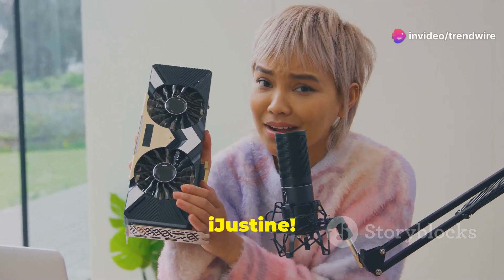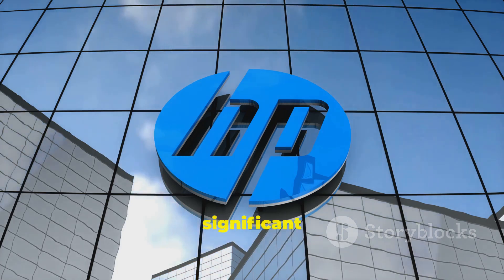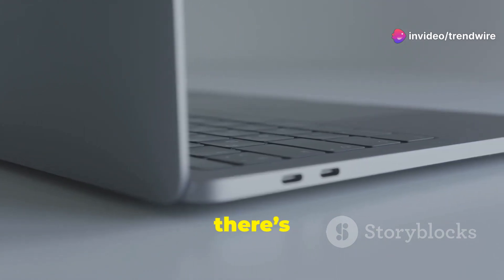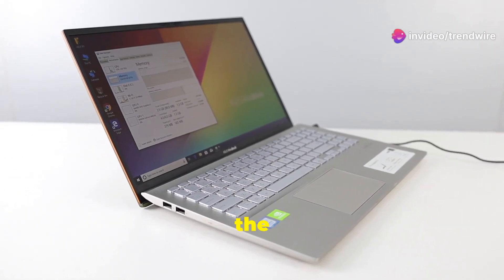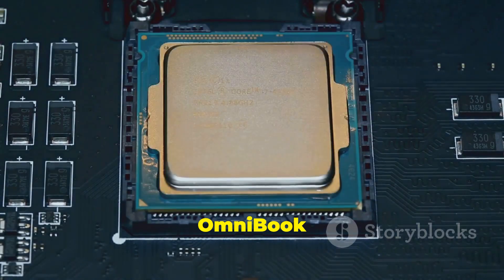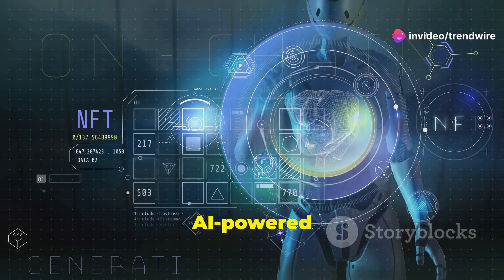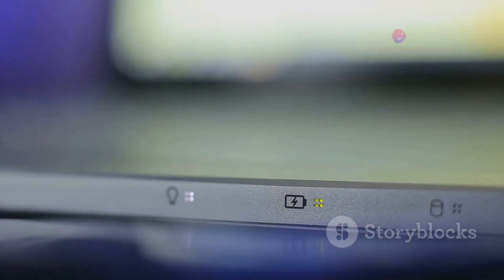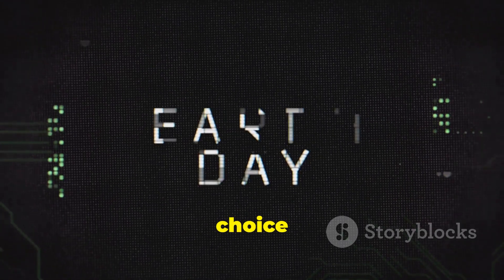HP OmniBook Ultra AI PC & OmniStudio X AIO Unveiled! 💻✨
🎉 Exciting news! HP has just unveiled the OmniBook Ultra AI PC and OmniStudio X AIO! 💻✨ Get ready to explore the future of computing with these powerful new devices.

🔍 In this video, we'll cover:
- Cutting-edge AI features 🤖
- Stunning design and performance 🌟
- Perfect for work and play 🖥️🎮
- Advanced productivity tools 🛠️